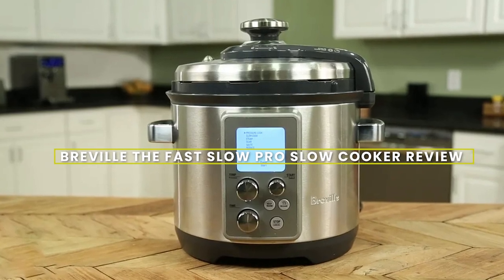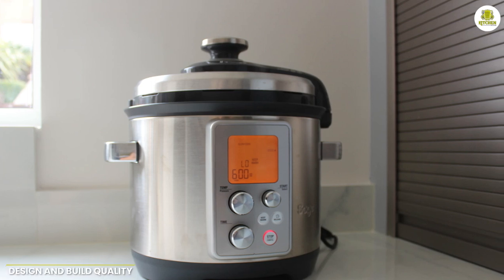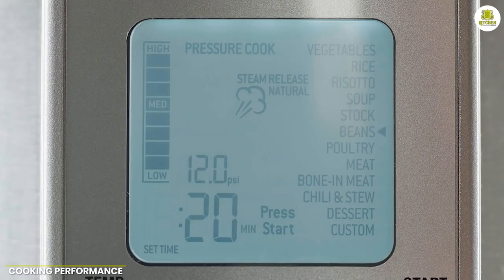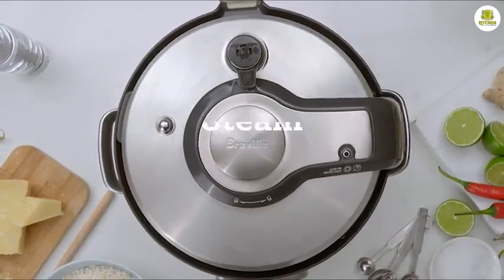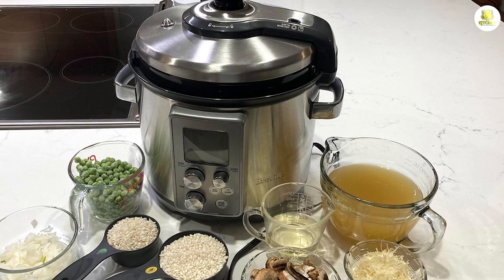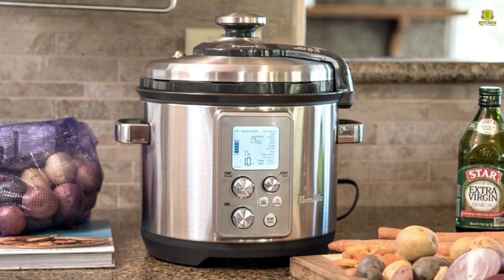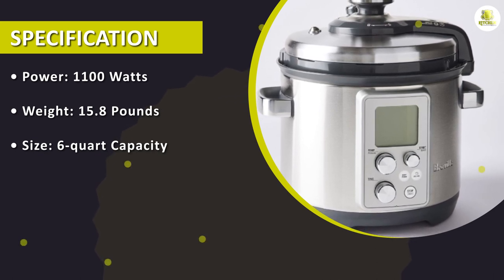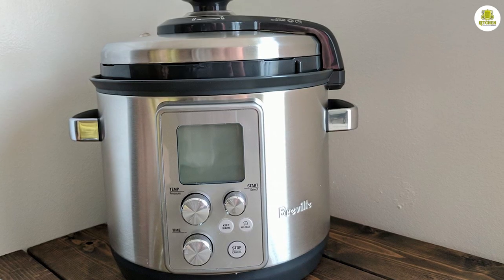Breville the Fast Slow Pro Slow Cooker Review | The Ultimate Multi-Cooker!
Welcome to our comprehensive review of the Breville the Fast Slow Pro Slow Cooker! In this video, we'll take an in-depth look at this versatile kitchen appliance and share our thoughts on its performance, features, and overall value. Whether you're a busy parent, a cooking enthusiast, or someone who loves the convenience of one-pot meals, this slow cooker could be the perfect addition to your kitchen.